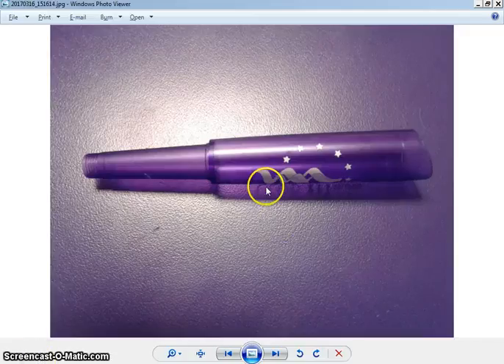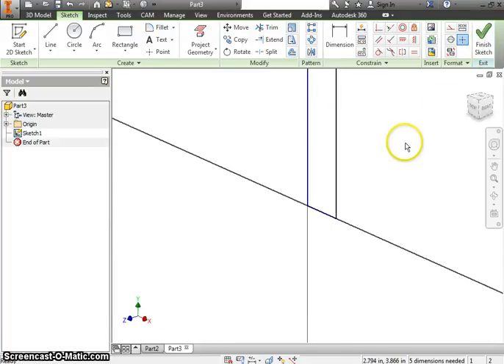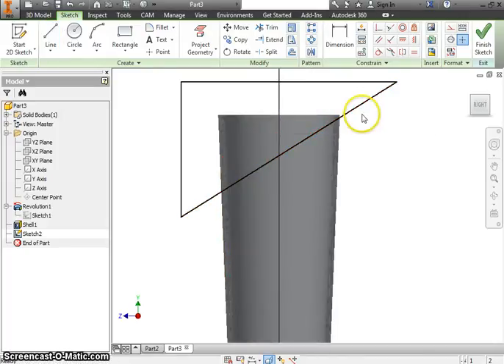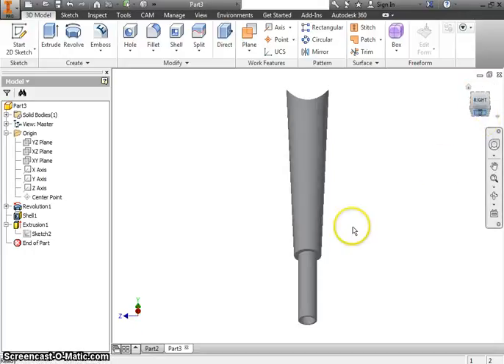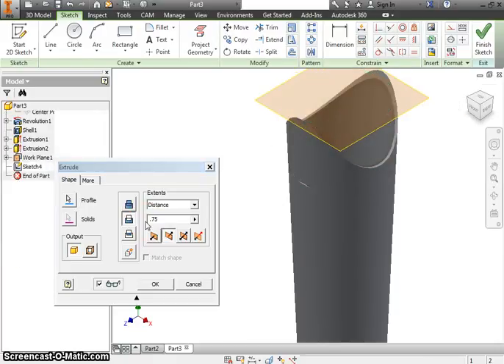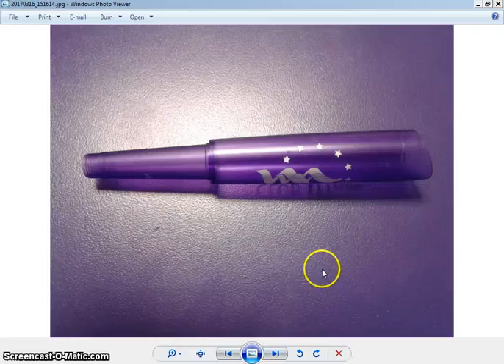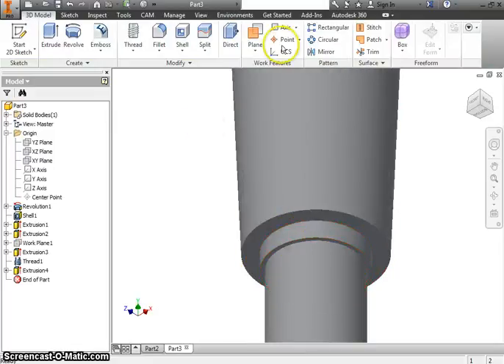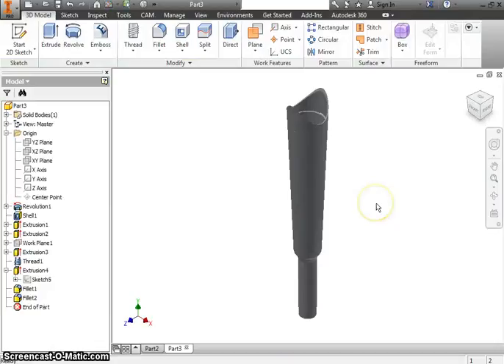Julia Pen Body